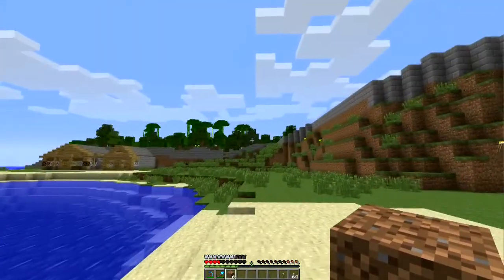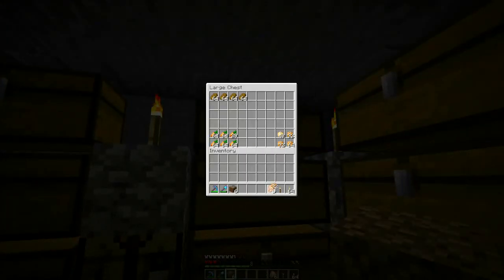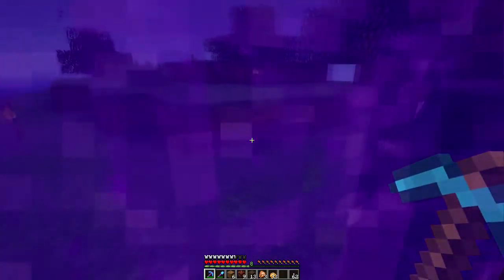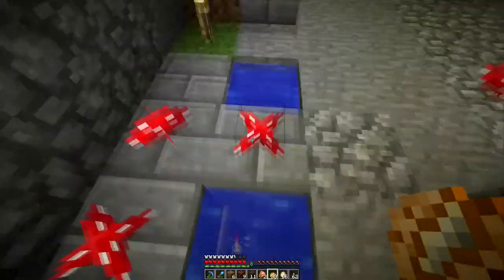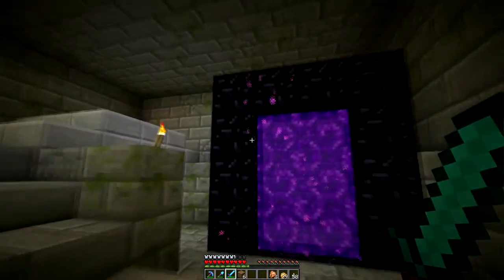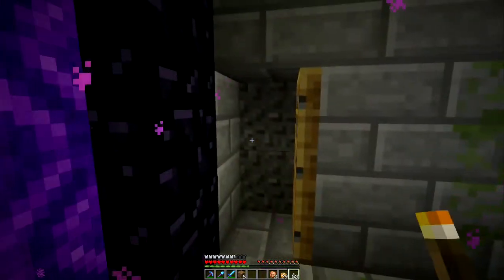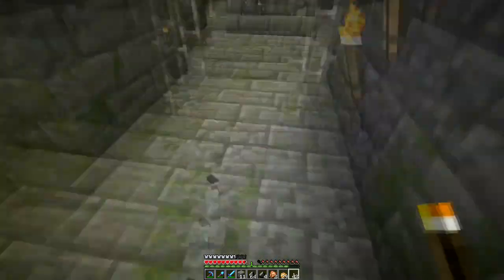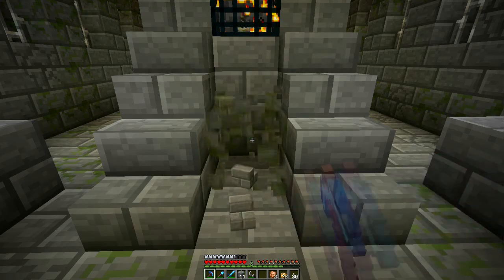TMC Plays: Minecraft EP 39 - Portal Surprise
Today, I talk about my the demise of my computer and what has been holding up production on the Plugin, and then we place a portal and get a welcome surprise at what is on the other side.